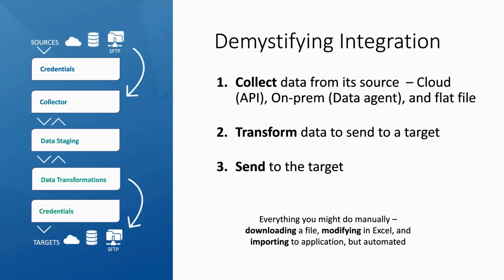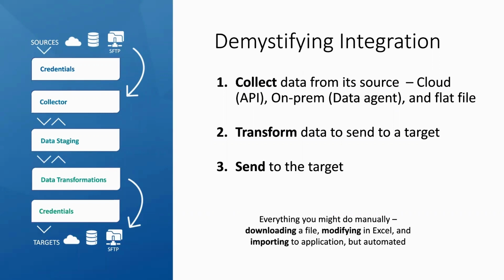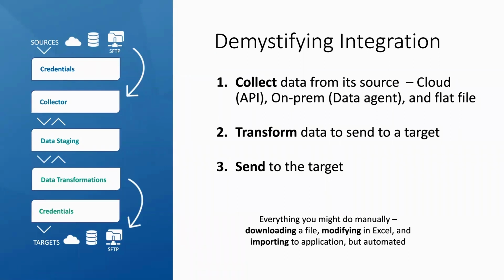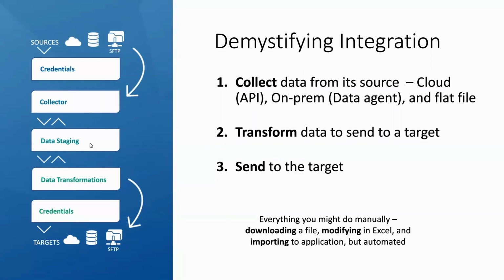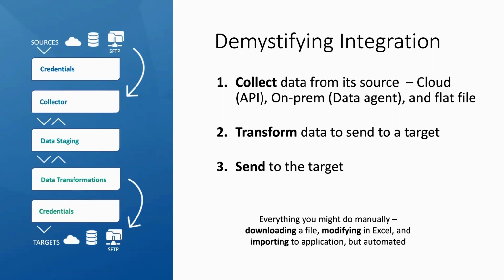Demystify Finance & Accounting Integrations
Demystify finance and accounting integrations.